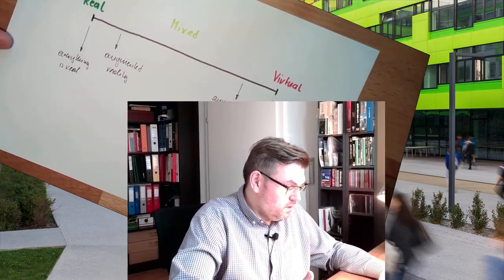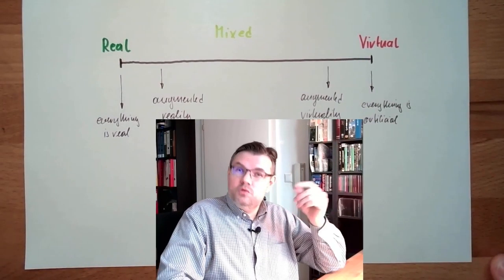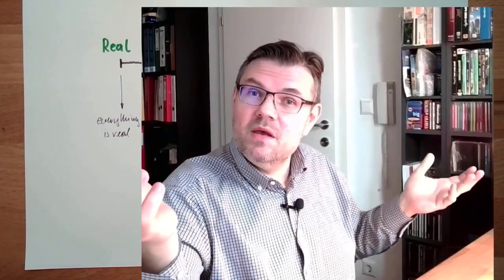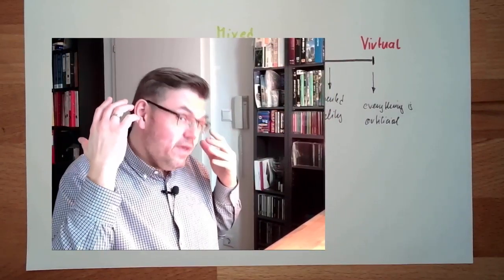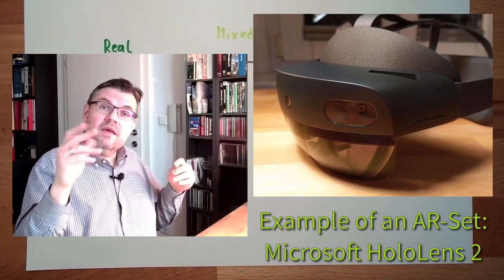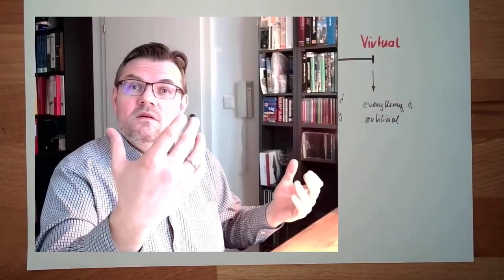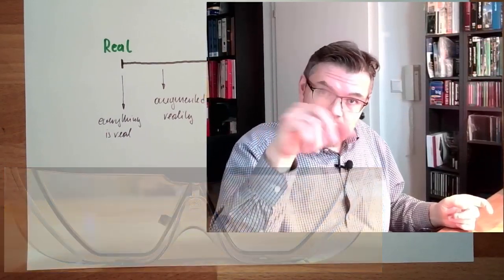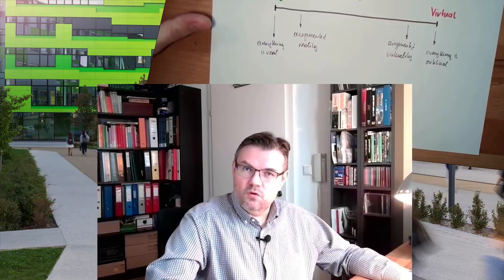AR 05: Augmented Reality Introduction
This time we are switching to augmented reality and see what we need to do here. We will get to reach some basic understanding about what we are talking about in the next videos.